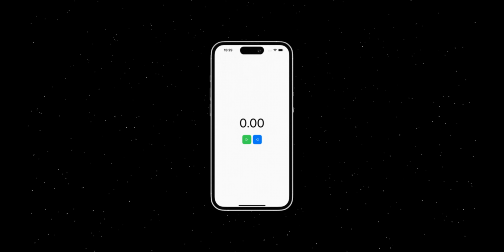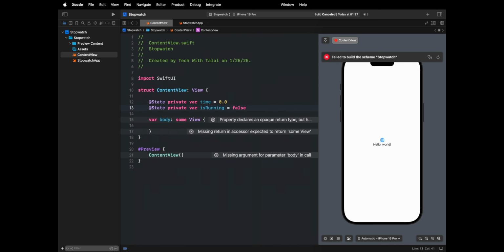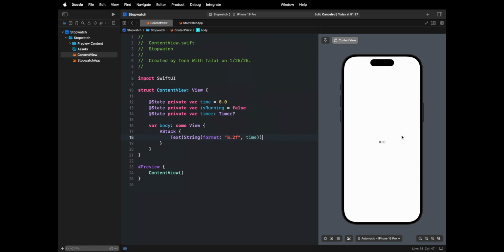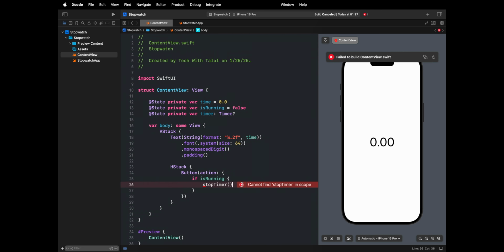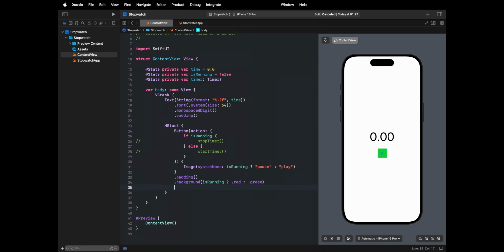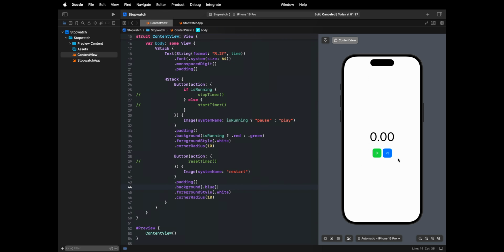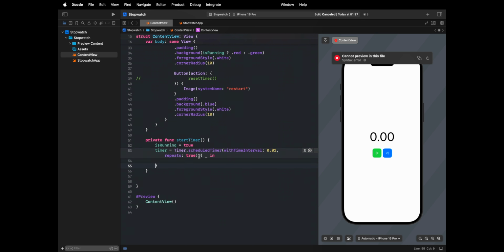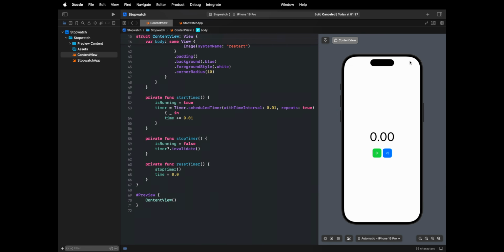SwiftUI Stopwatch Tutorial For Beginners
Ever wondered how to create a SwiftUI stopwatch? In this quick tutorial, you'll learn how to build a functional stopwatch, designed to make iOS development easier and help you create modern apps. Whether you're a beginner or an experienced developer looking to advance your skills in iOS development, this video is the perfect starting point.

00:00 - Intro
00:20 - Coding
06:28 - Outro

Video ID ⇒ O4BH4ZE1